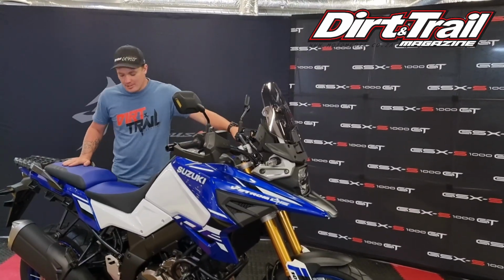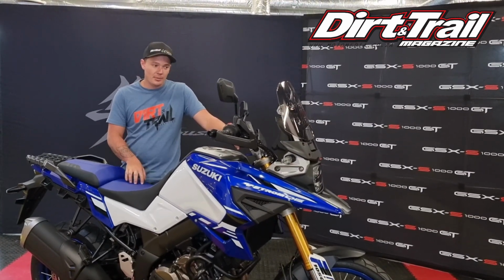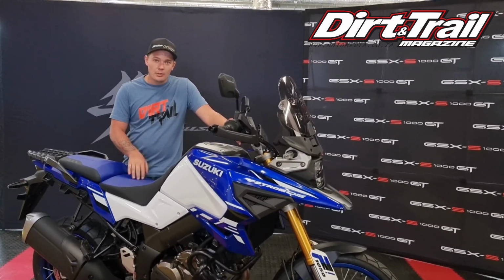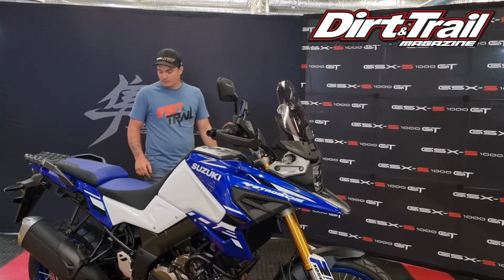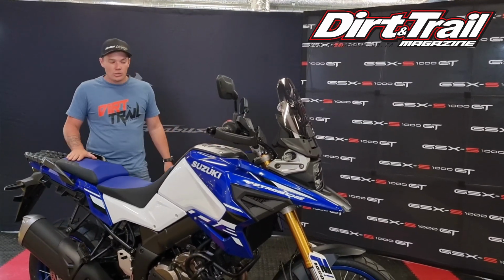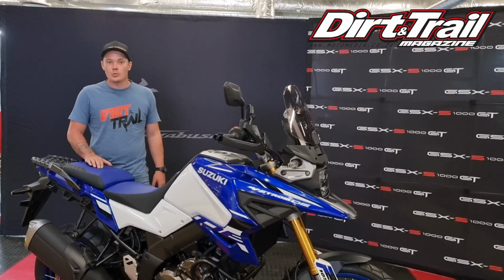UNBOXING the all NEW Suzuki V-Strom DL 1050 DE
The NEW Suzuki V-Strom 1050 DE is in South Africa. We were invited to an exclusive unboxing with Suzuki South Africa. We can't wait to ride this bike.